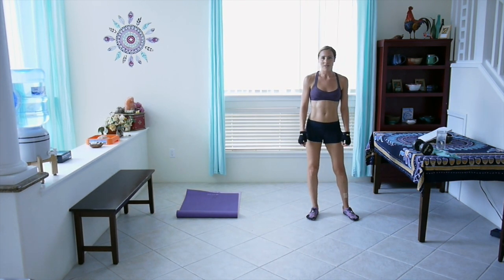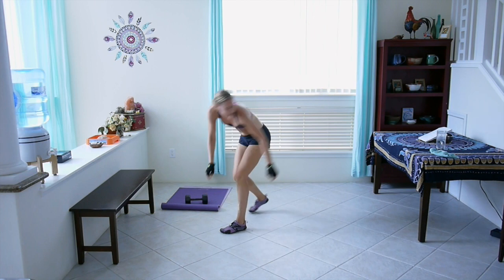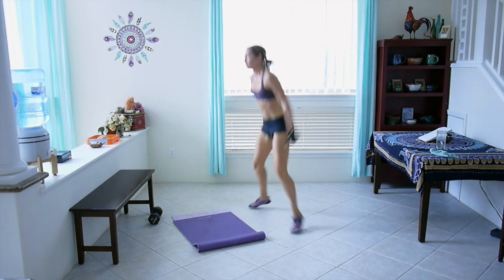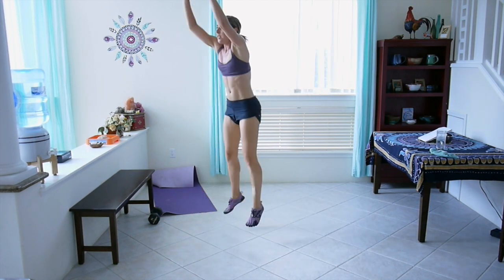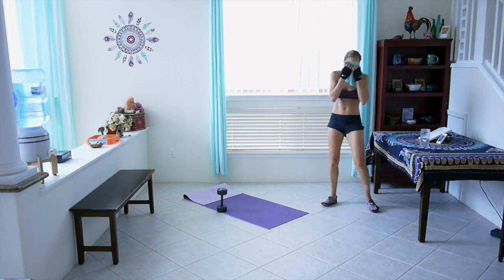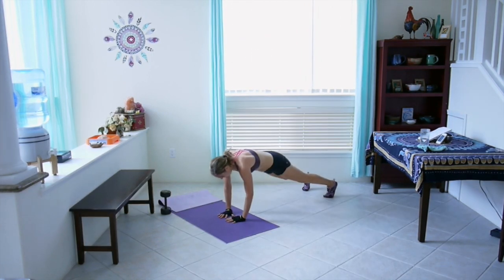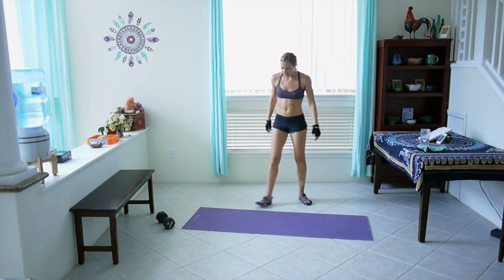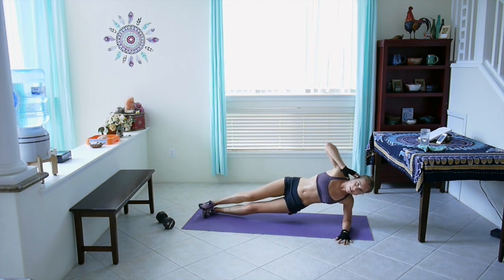15 Min 6-Pack Abs HIIT Home Workout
Burn fat and tone your mid-section with this quick and effective core-focused HIIT workout. Burns about 250 calories.

the shoes I train in

Complete 1 round of the following (50:10)
1) star burpees
2) tuck abs with overhead press
3) baby plank walks
4) heel clicks
5) oblique v-ups
6) tricep pushup burpees
7) tuck abs with overhead press
8) 1 commando plank, 4 knee tucks (elevated)
9) front kick and punch
10) russian twists
11) diamond pushup burpees
12) tuck abs with overhead press
13) side plank knee tuck (right)
14) high knees
15) side plank knee tuck (left)